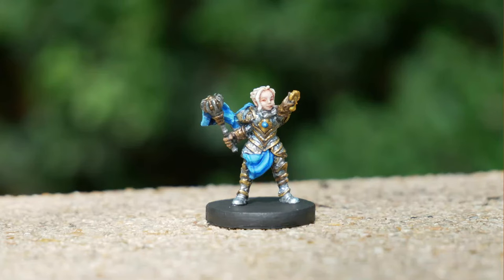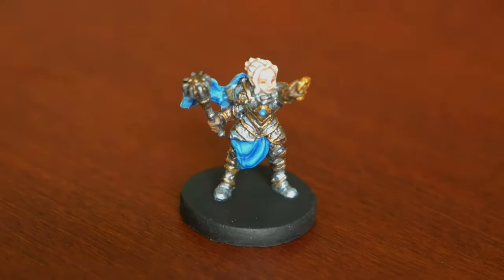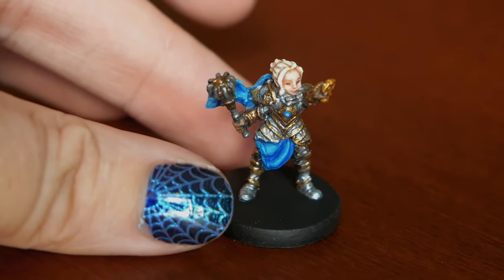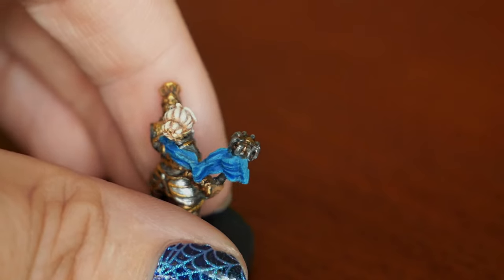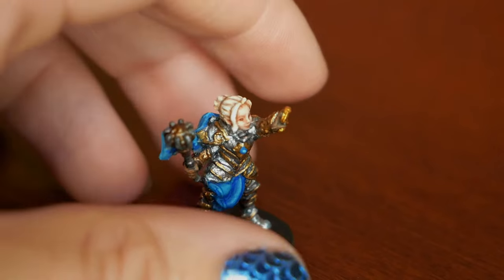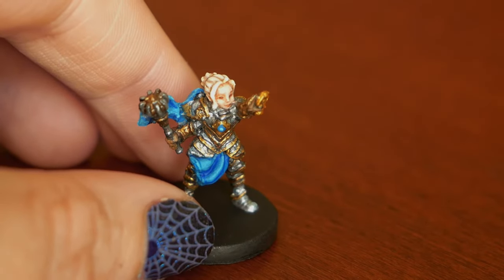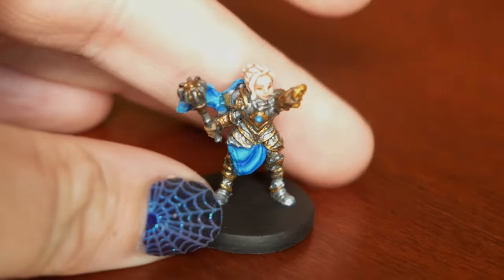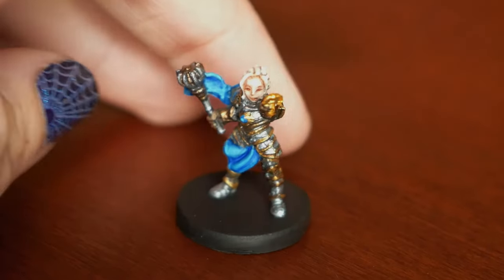Painting the Pike Miniature from the CriticalRole Kickstarter by Steamforged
Painted Pike Tutorial Tips and Tricks as well as some channel updates.

For still photos, check out the blog post on this

Every mini I've done a tutorial so far also has a blog post with the still photos, you can find them by searching on the blog at CollectiveArana.com

Last link, as promised, here is the gallery if you want to see the photos of all the Critical Role painted minis I've done so far.

Critical Role Merch We Love!
Vox Machina Miniatures
The World of Critical Role: The History Behind the Epic Fantasy
Critical Role: Vox Machina Origins Library Edition: Series I & II Collection
Critical Role: The Chronicles of Exandria The Mighty Nein
Critical Role Vox Machina 1000 Piece Jigsaw Puzzle

You can find the Collective Arcana on most platforms (even TikTok!). Here's where you can find us